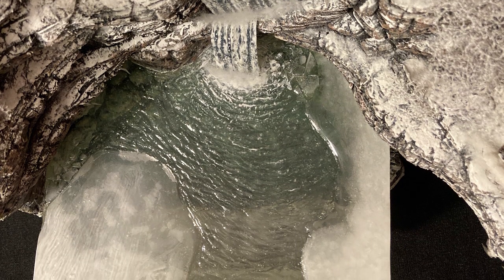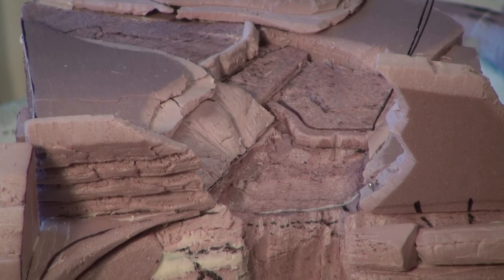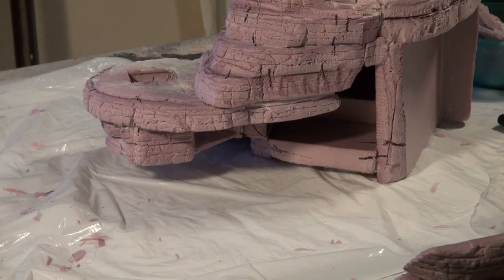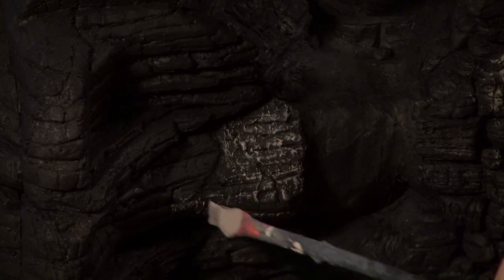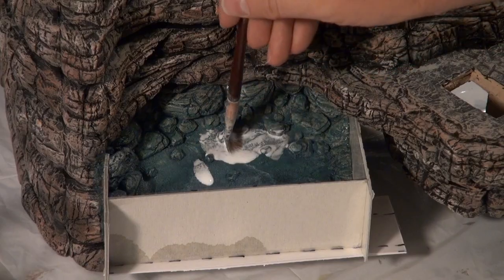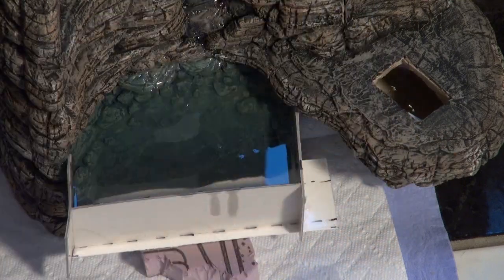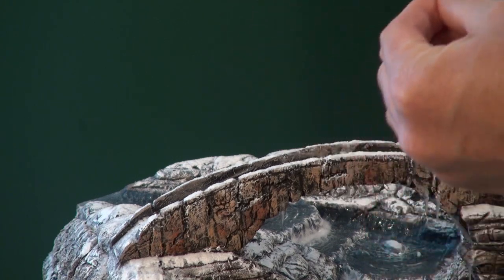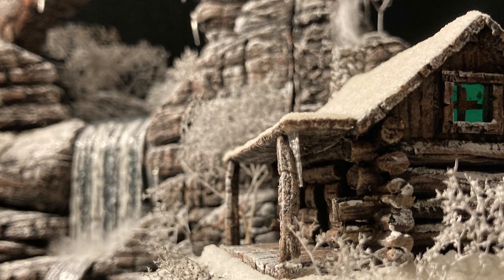Winter Waterfall Diorama + Christian Message!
Materials List:
Magic Water was the resin I used (by Unreal Details LLC)
I used XPS foam
Hot wires are from the Hot Wire Foam Factory
I used Loctite's Power Grab -All Purpose low odor adhesive -to glue pieces together and create texture.
I used Craft Smart acrylic paint for painting
I used Shields All (and Mod Podge) for a sealant layer before applying the resin
I used Mod Podge matte glue to glue some of the foam pieces together.
I used Woodland Scenics Water Effects to create the waterfall texture
Cotton for the waterfall
Testors enamel paint to add to the resin for the ice

Main reference photo (Hocking Hills waterfall at Old Man's Cave)